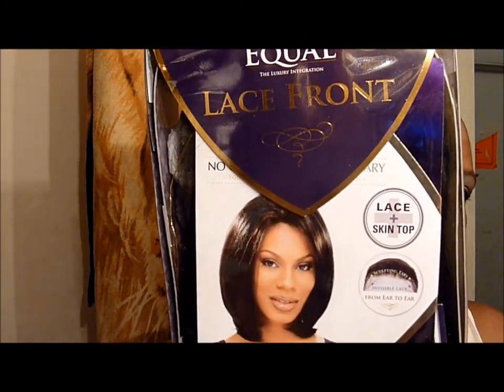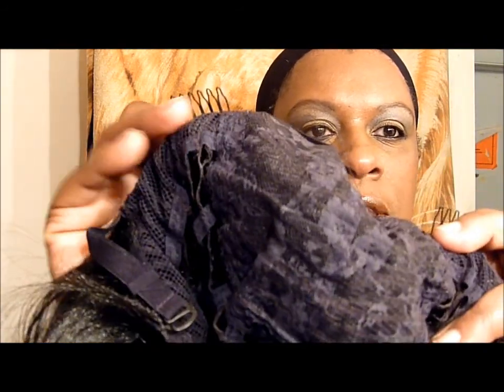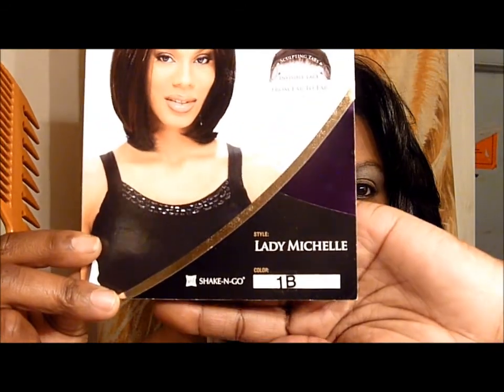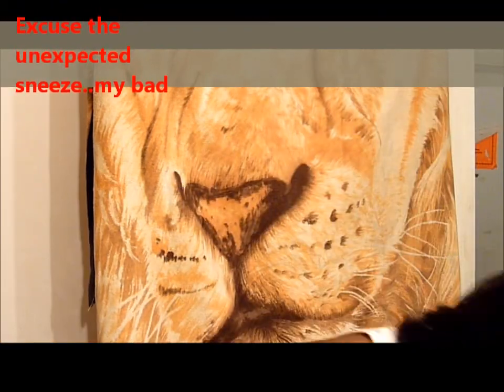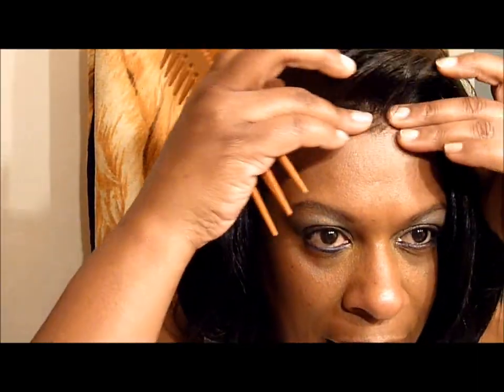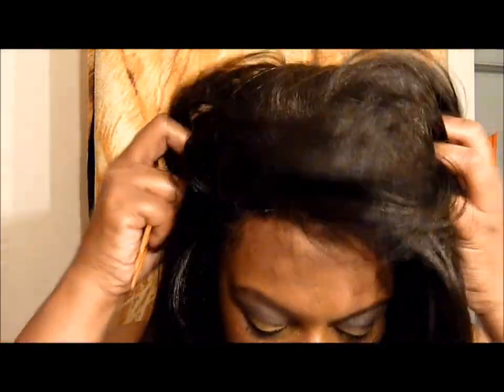Freetress_Equal_Lady_Michelle.wmv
Freetress Equal Lace Front Wig "Michelle"

This is an infomational video for the opinion on this particular unit.

My opinions and she rocks.

Two combs in the front, one in the back with adjustable straps and side tabs for security.

I own no copyright